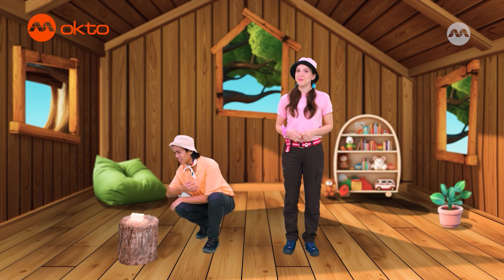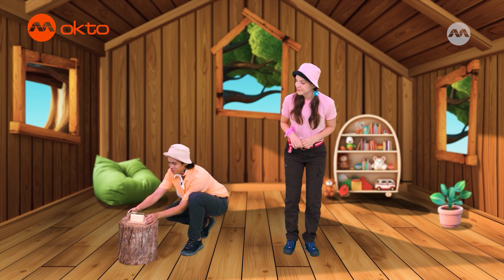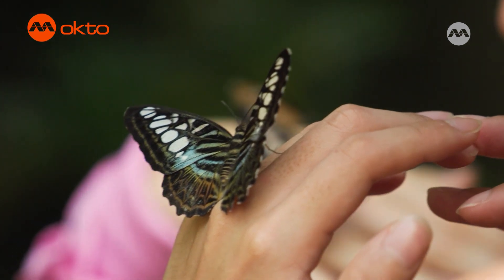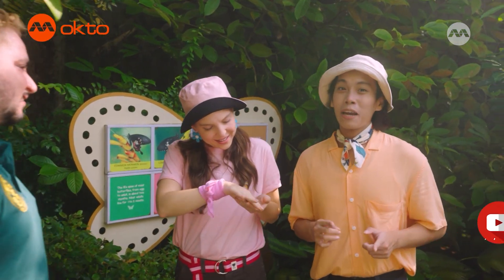Patterns in NATURE! Learn about BUTTERFLY wing PATTERNS! 🦋 | Wild Wild Wow S2E05A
Up in the air and in the water, there are so many patterns to spot! Allie and Alfie roll some leopard spots and see all the beautiful colours and shapes on the wings of butterflies at the Singapore Zoo. They also learn how gravity can help them create a pattern of their own!

💁 Welcome to Mediacorp okto! This is where fun 🤩🐶🐱 and learning come together 🤖🐘🍎 just for you! Dive into awesome cartoons and exciting adventures 🚩 that make learning awesome. Our mission 🚀 is to bring joy, creativity, and knowledge to everyone. Get ready to explore and have a blast 💥💥💥 with Mediacorp okto!

okto is part of Mediacorp, the biggest 💯 media network in Singapore 🇸🇬! We have TV and radio channels 📺 📻 and cool entertainment apps like mewatch and melisten. Watch entertaining videos and listen to music on 📱for free! For more free videos for your kiddos, download the mewatch app